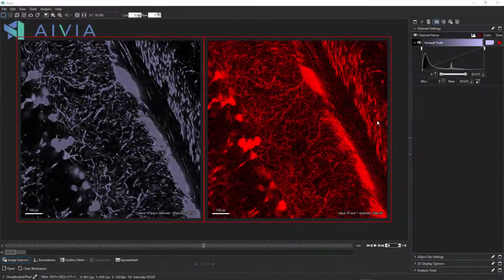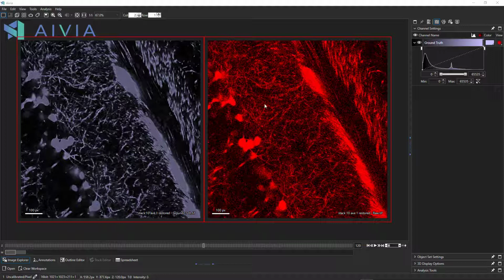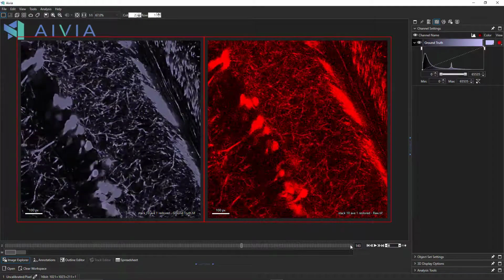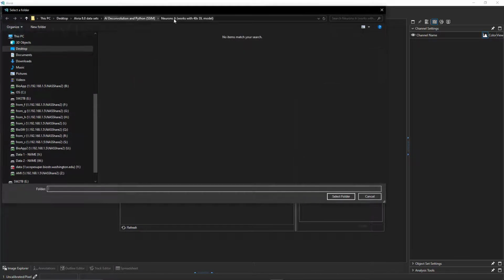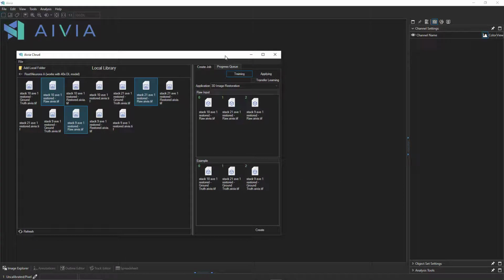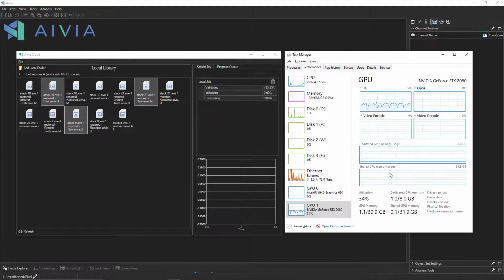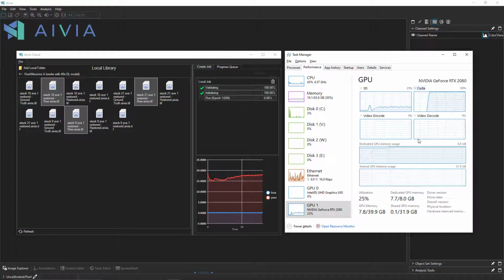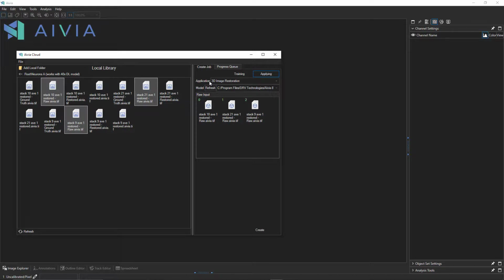Train deep learning model using Aivia Cloud 2.0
Train a deep learning model to denoise and deconvolve a confocal microscopy image.

Original image: single scan (resonant scanner), Leica SP8 confocal
Ground truth image: average of 48 scans (resonant scanner) + deconvolved, Leica SP8 confocal